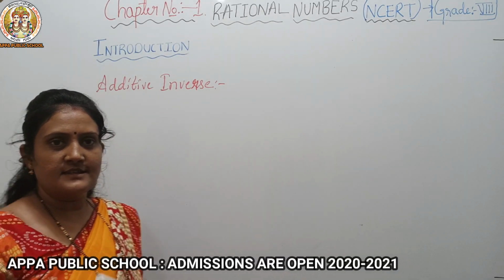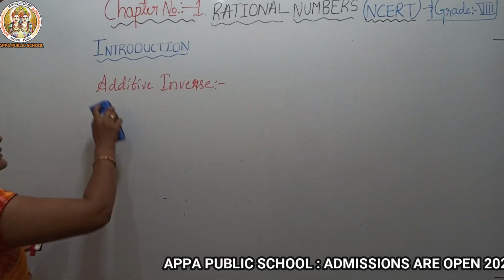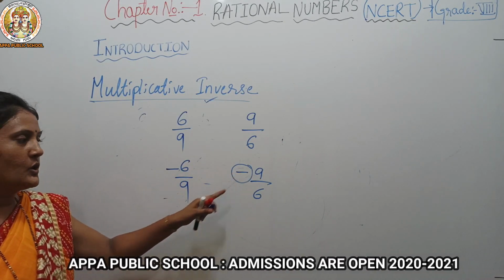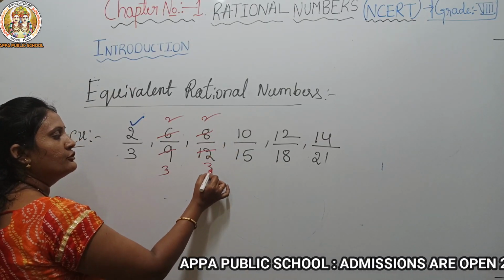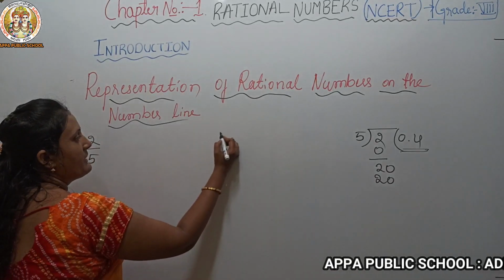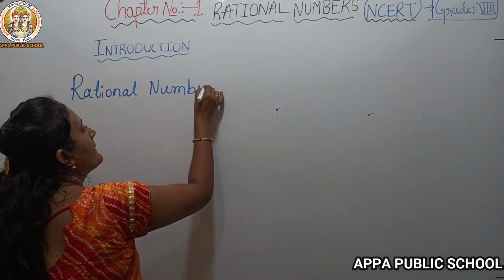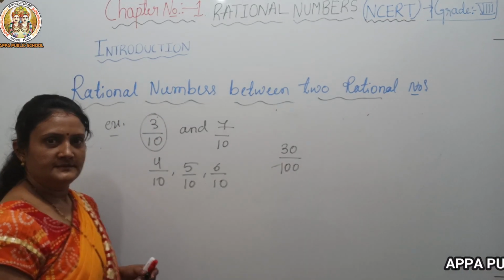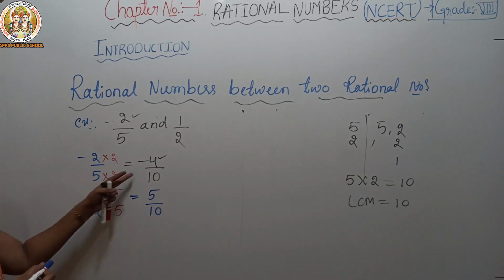APS - CLASS VIII - MATHEMATICS - RATIONAL NUMBERS - PART 02 - Mrs. ASHARANI K PATIL